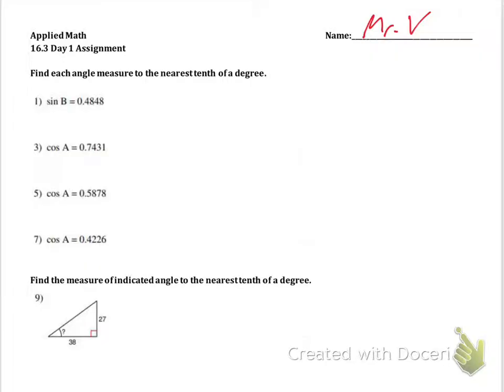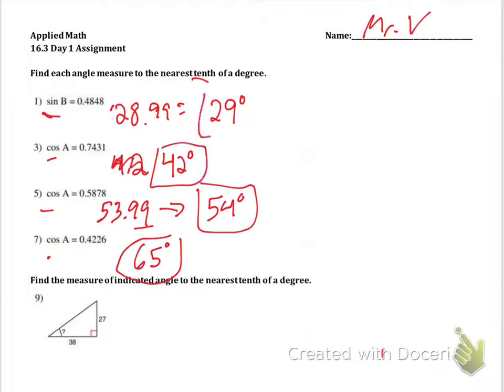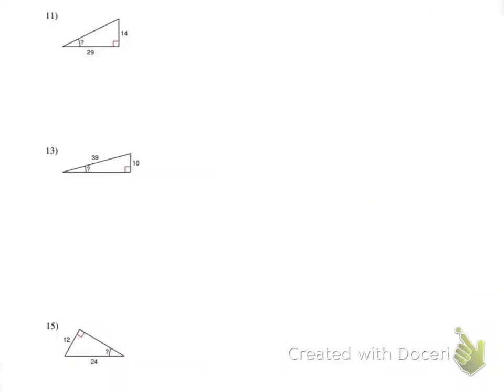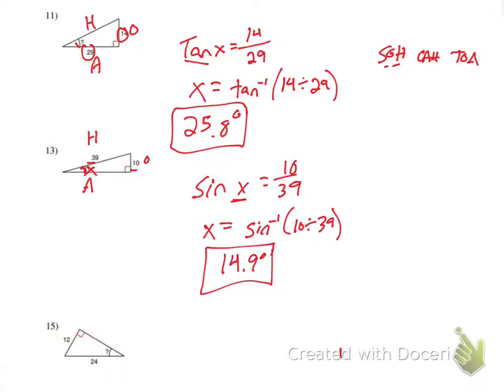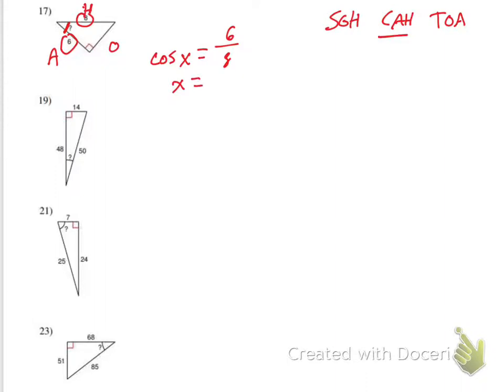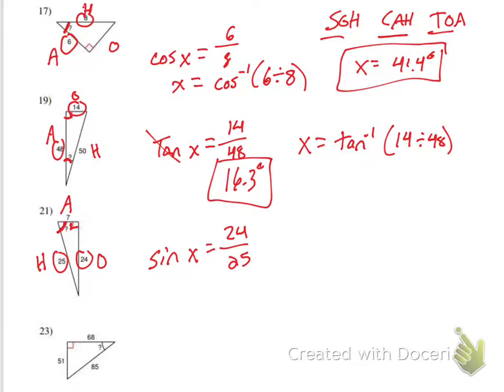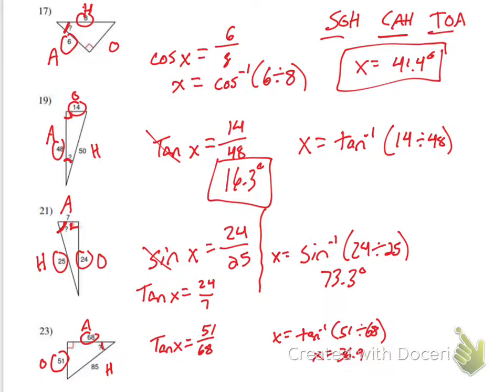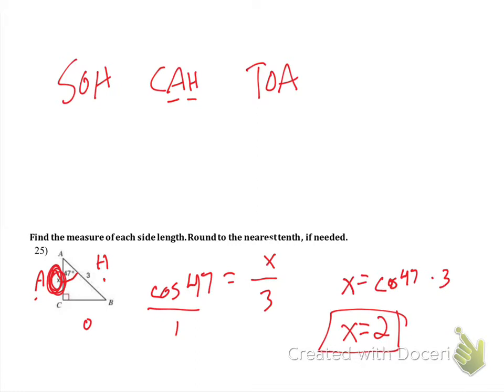16.3 Day One guided practice